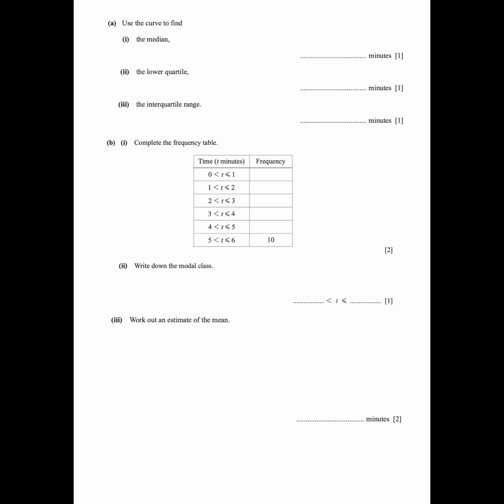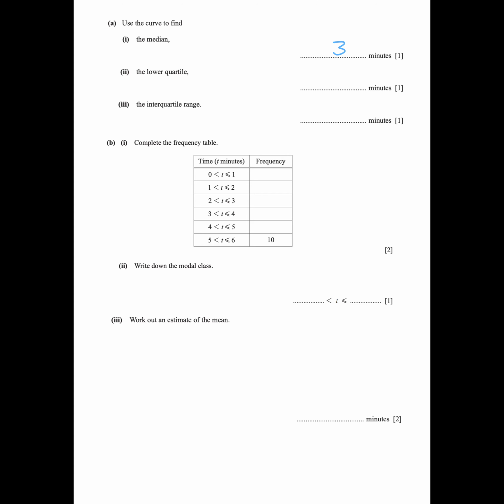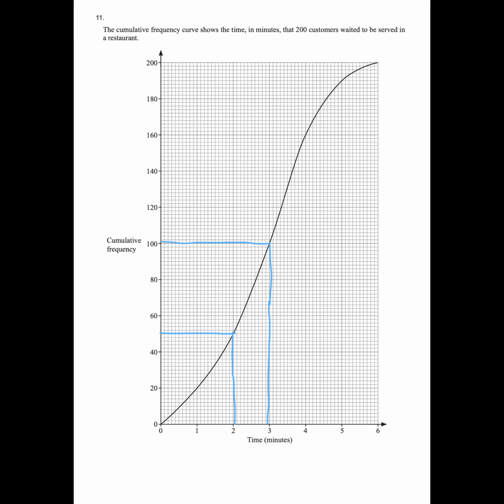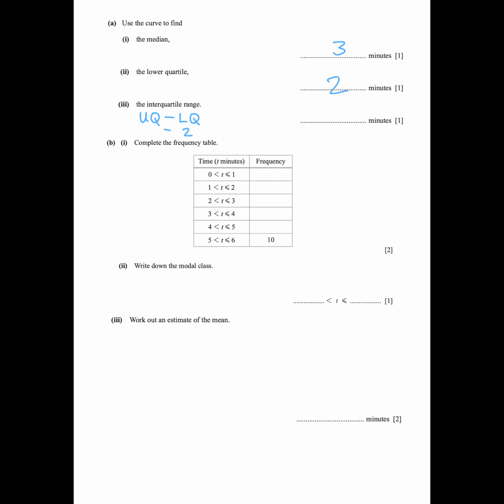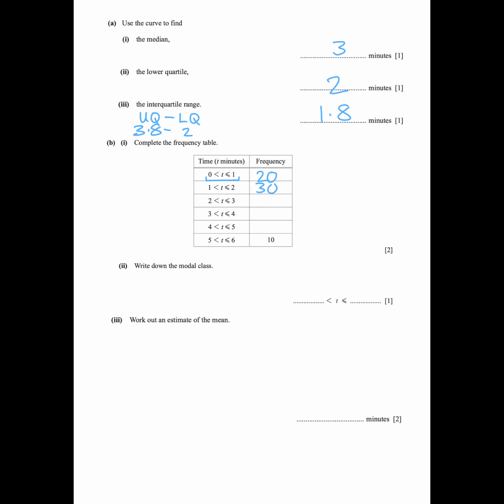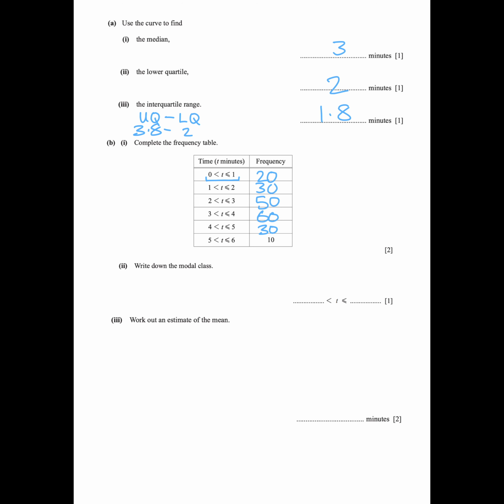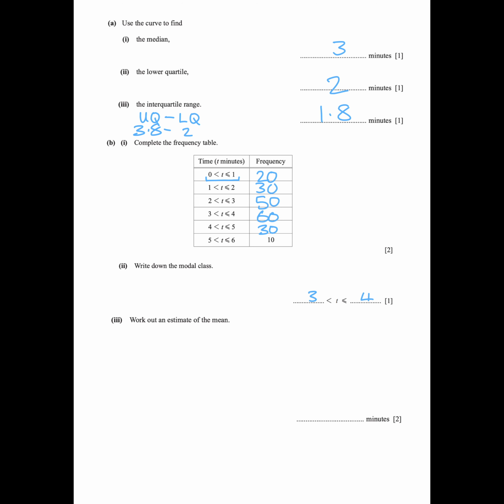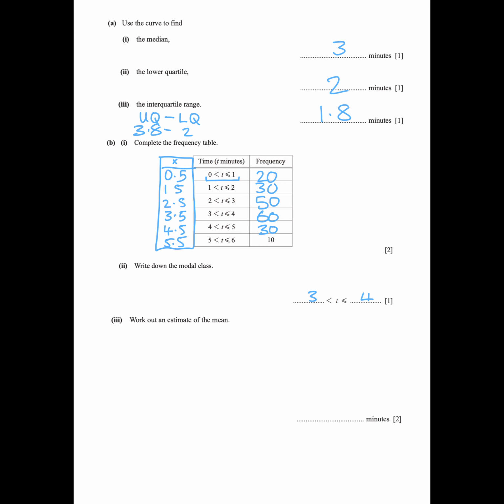Cumulative Frequency CORE Exam Question - CIM IGCSE